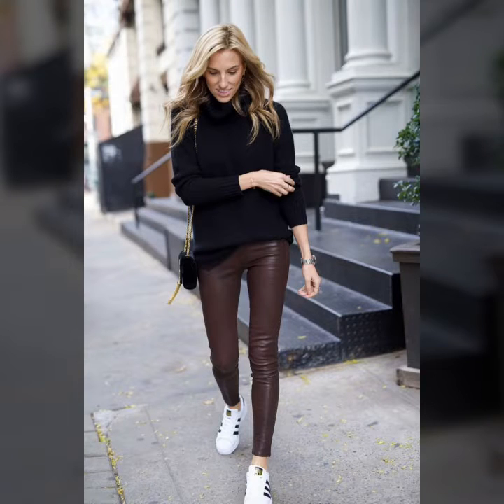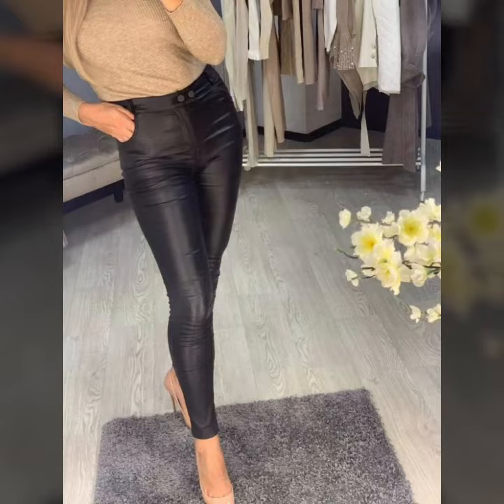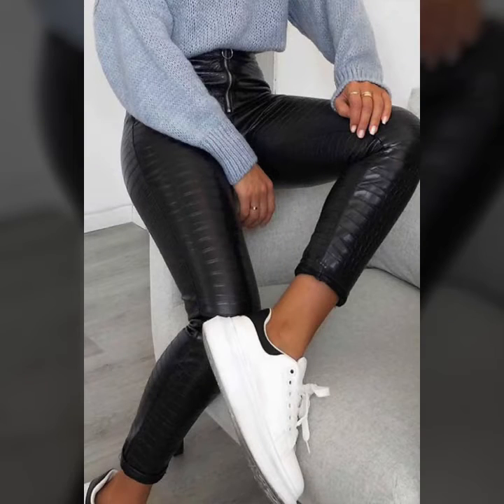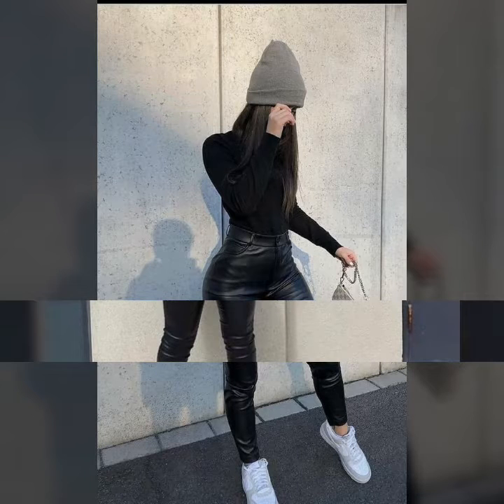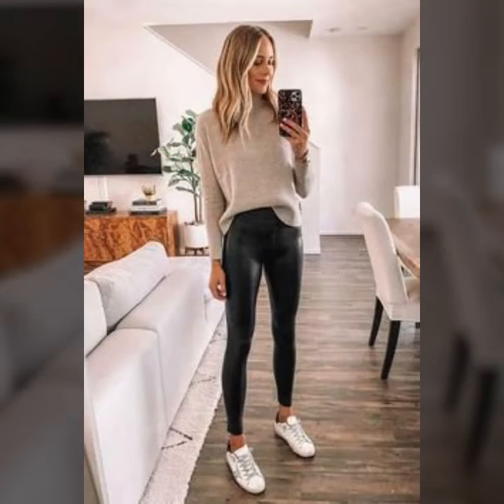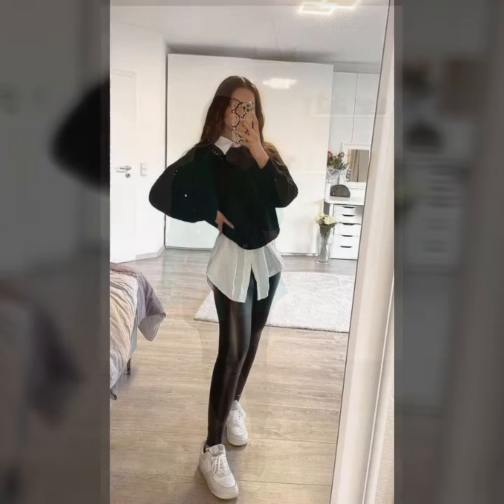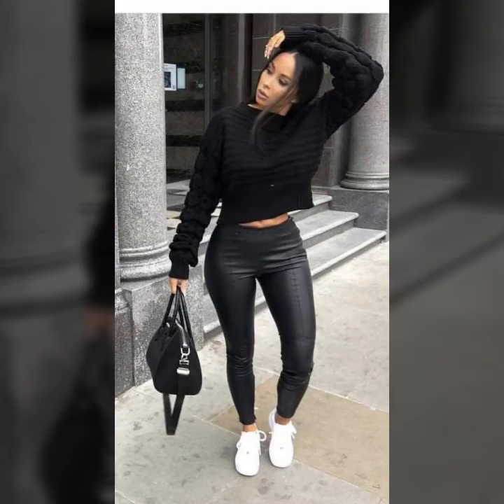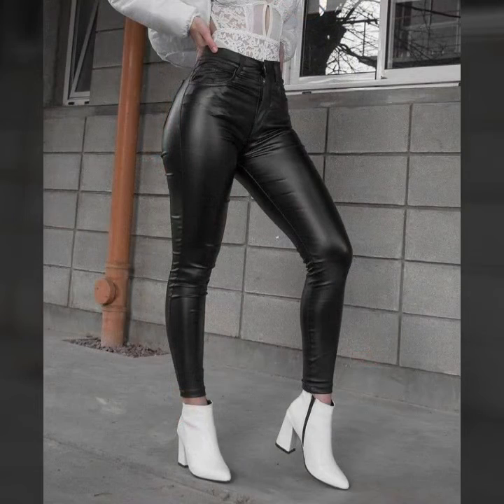fabulous and amazing leather pants leatex lagging outfit